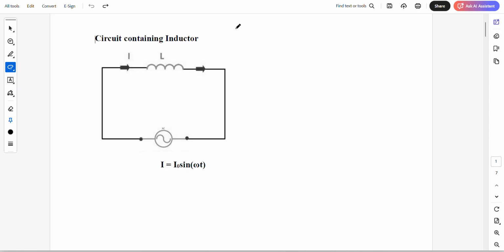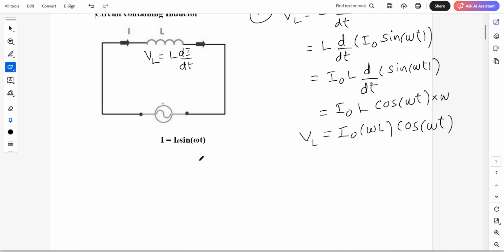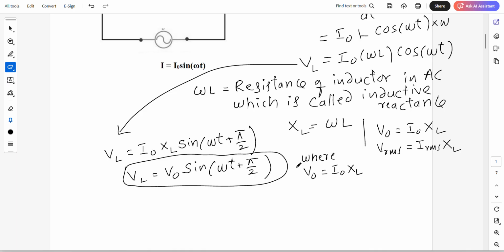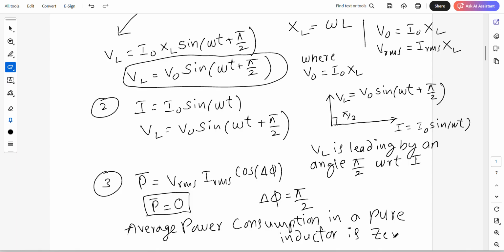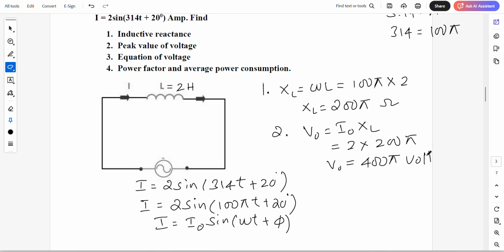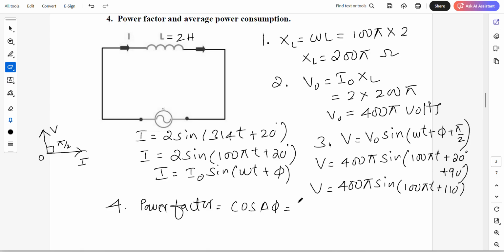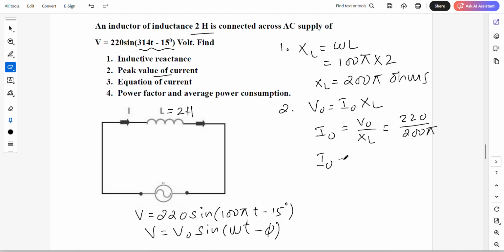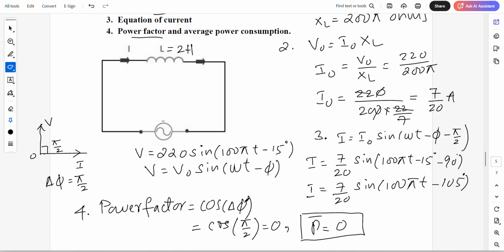KCET/NEET PHYSICS // CLASS 12 // ALTERNATING CURRENT// CIRCUIT CONTAINING INDUCTOR // IN 45 SECONDS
🌟 Dear Students,
This video has been specially prepared for all the aspirants of KCET and NEET Physics, who are sincerely working hard to strengthen their concepts. In this session, we will be learning the important topic of Circuit Containing Inductor from the Alternating Current (AC) chapter. Along with the concept, we will also solve problems step by step so that you gain complete clarity and confidence.
Abrar Sir

Circuit containing Inductor

                              I = I0sin(ωt)

An inductor of inductance 2 H is connected across AC supply of
I = 2sin(314t + 200) Amp. Find
1. Inductive reactance
2. Peak value of voltage
3. Equation of voltage
4. Power factor and average power consumption.

V = 220sin(314t - 150) Volt. Find
1. Inductive reactance
2. Peak value of current
3. Equation of current
4. Power factor and average power consumption.